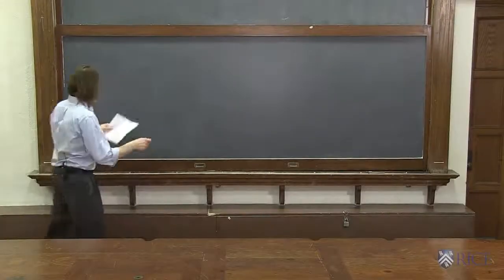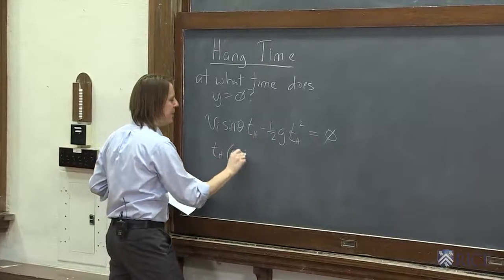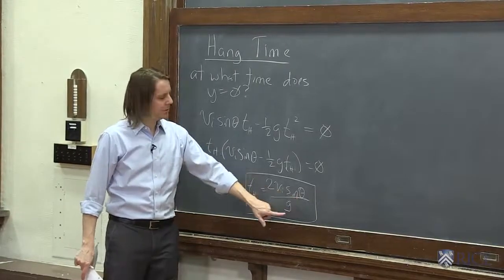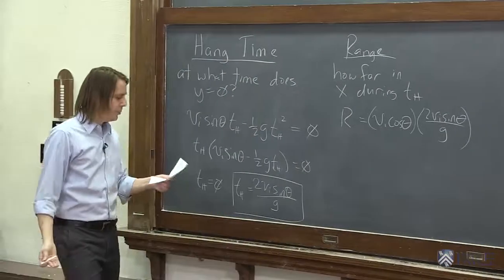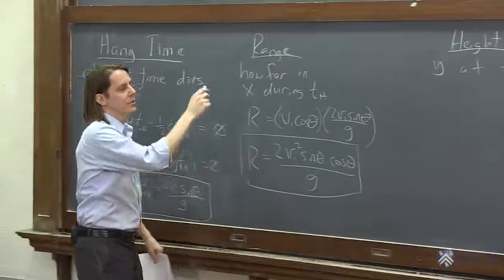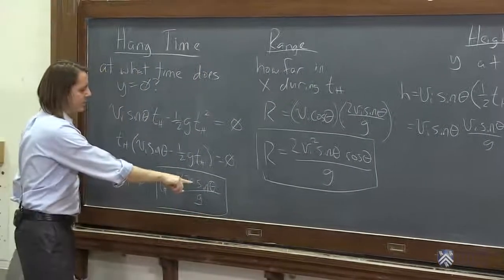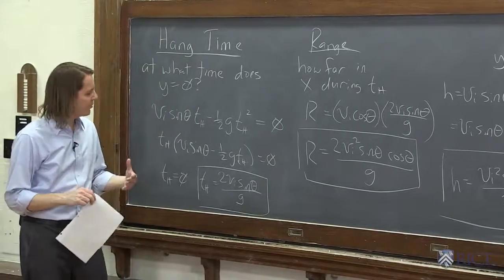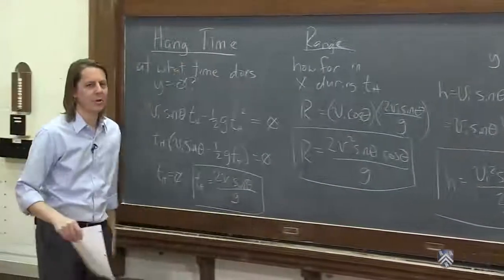PHYS 101 | Trajectories 2 - Hang Time, Range, and Height